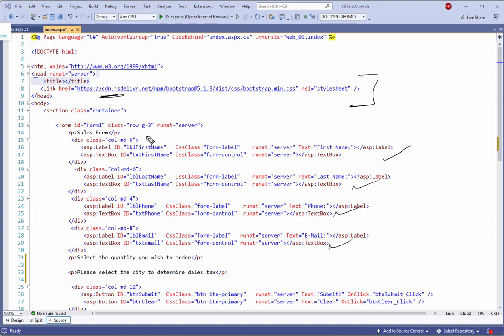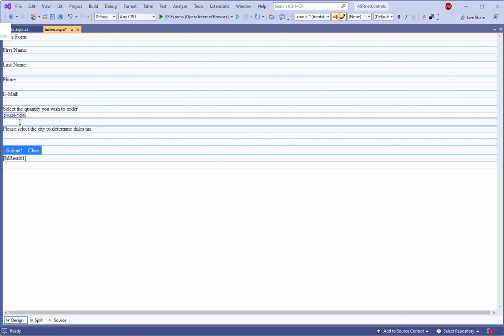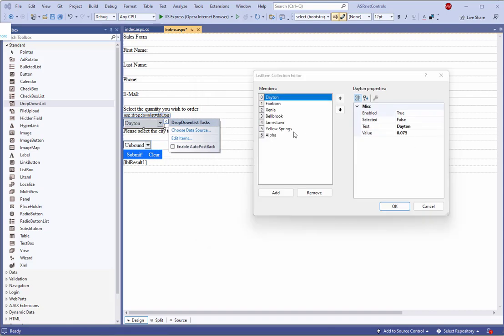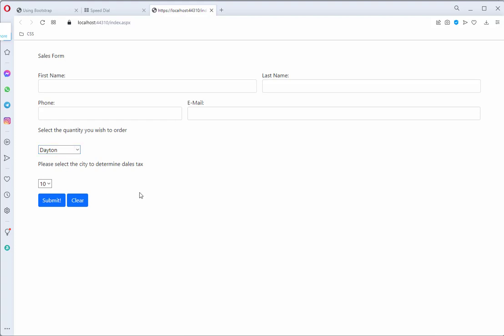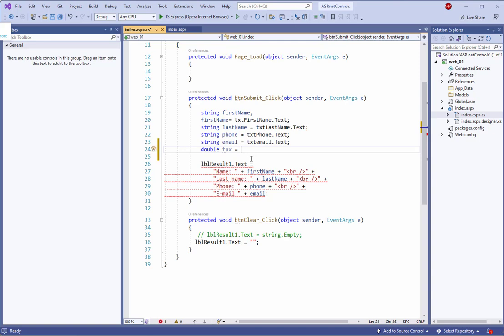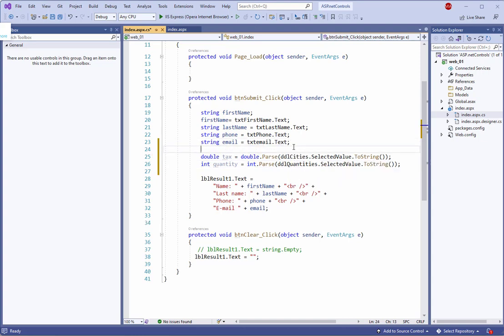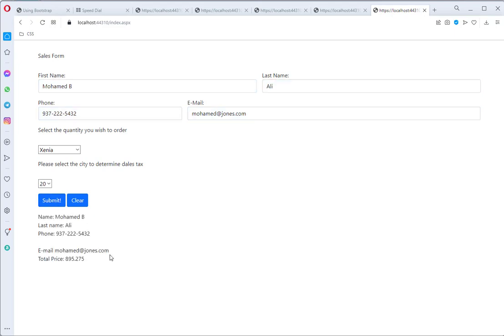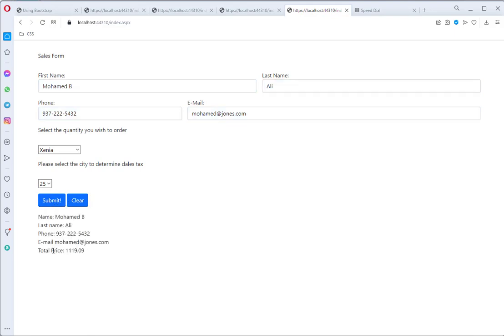Creating Two ASP.Net DropDownLists Controls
Creating two ASP.Net DropDownLists controls in an existing project and select their values and use in calculations